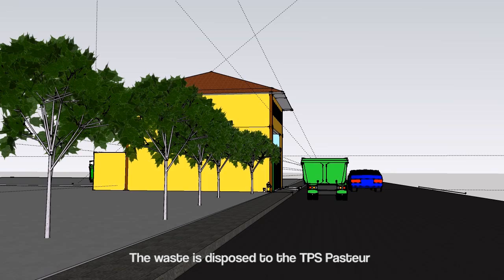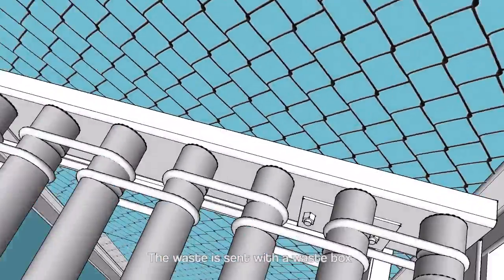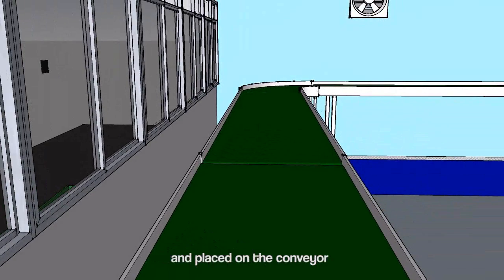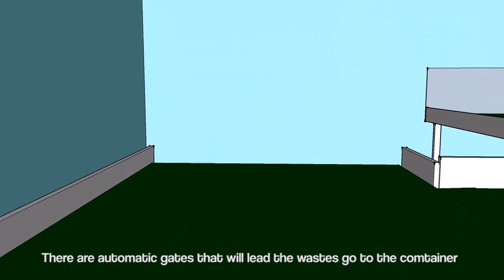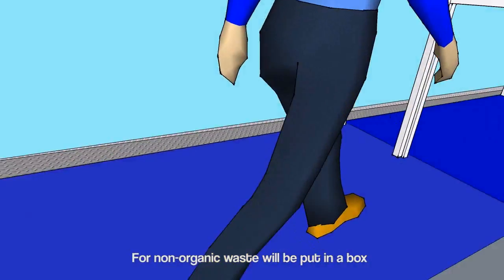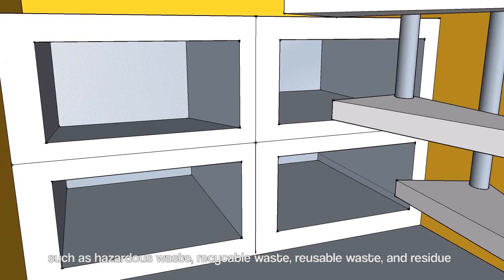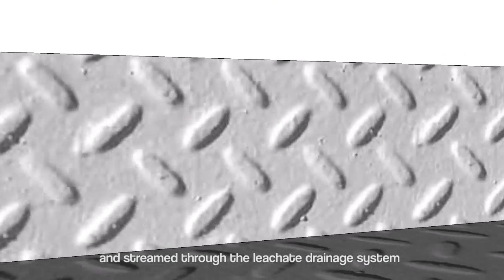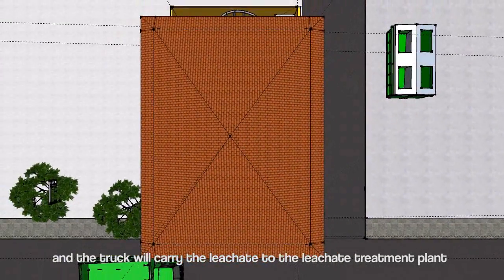SOP TPS Kelompok 3